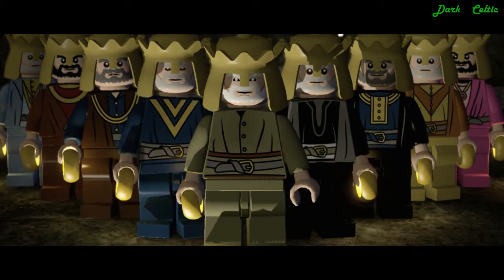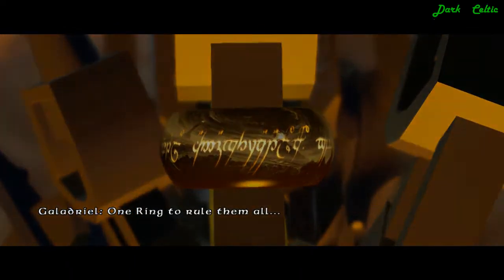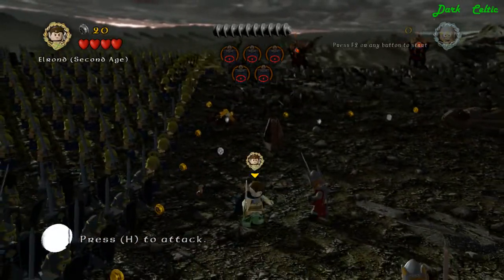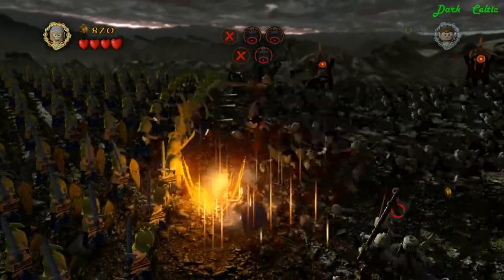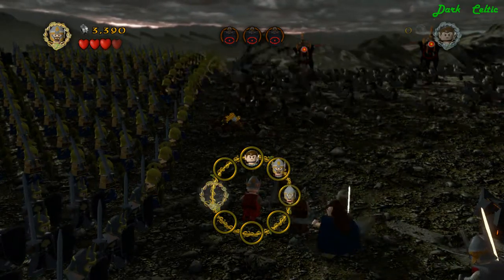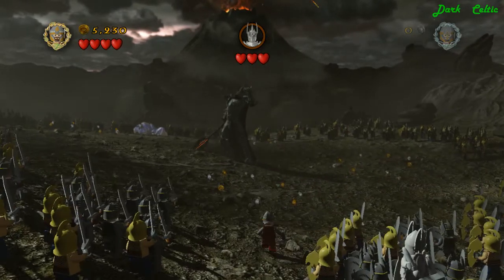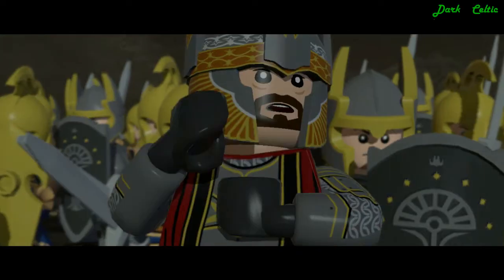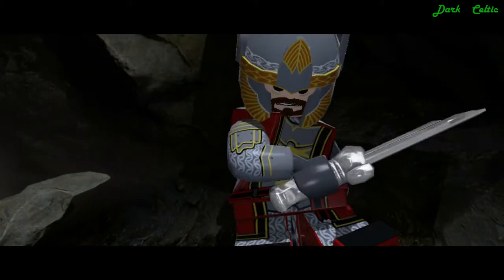Lego LoTR Ep, 1 - Nerding out, having trouble with simple controls